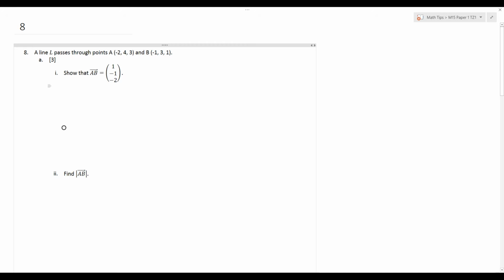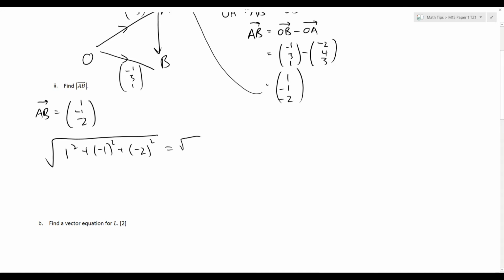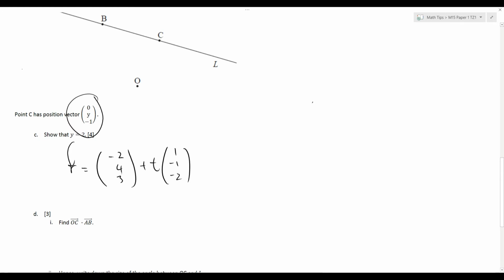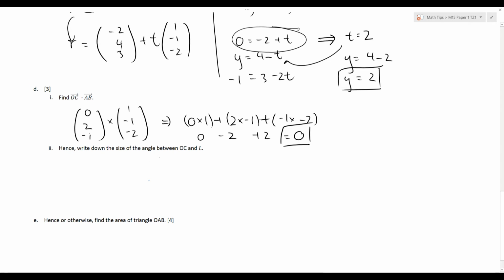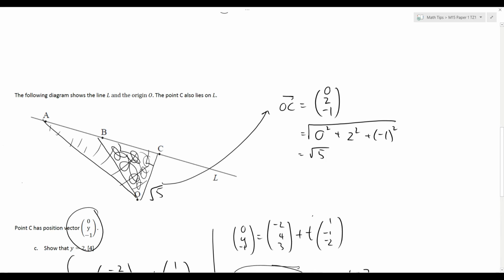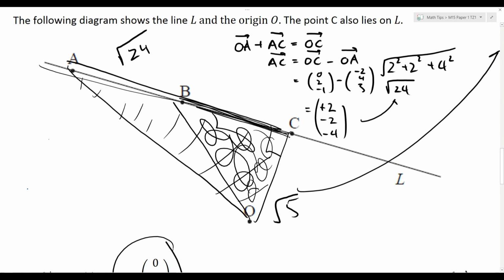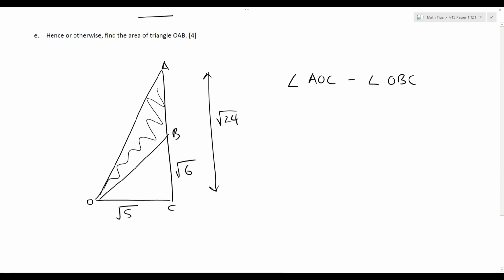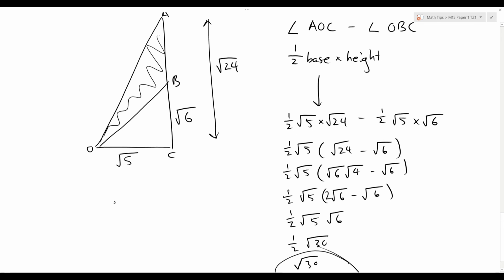[IB Past Paper Series] Maths SL May 2015 Paper 1 TZ1 Question 8